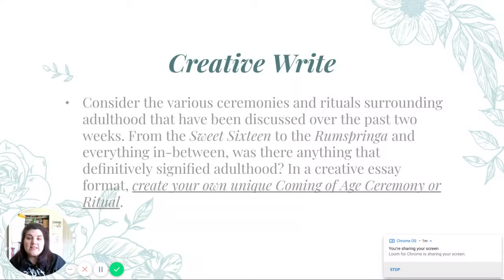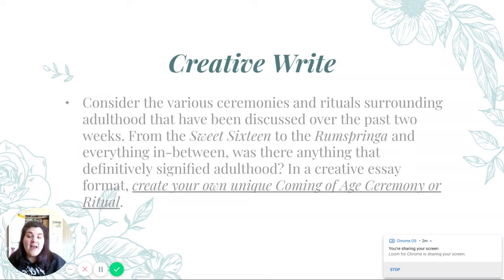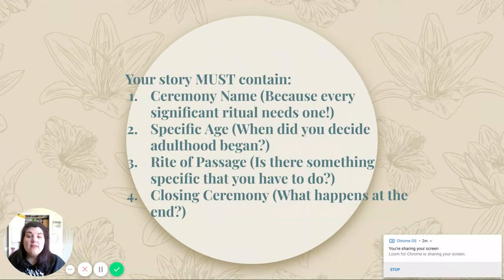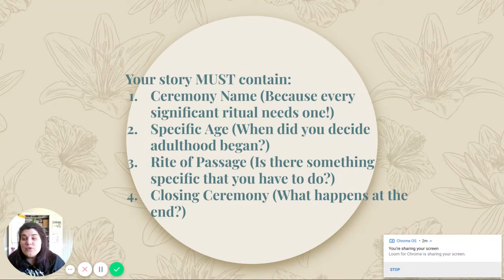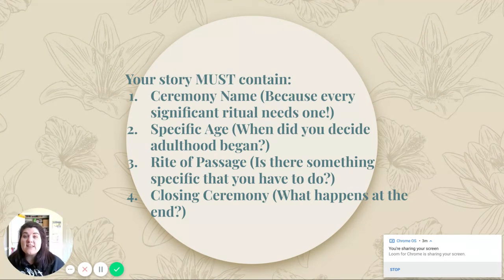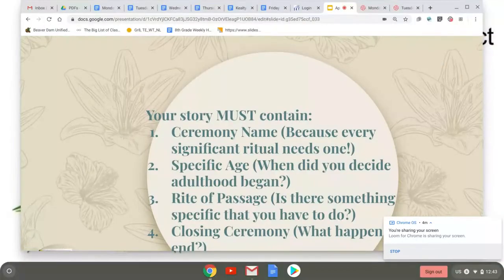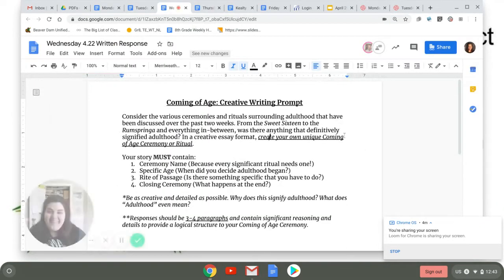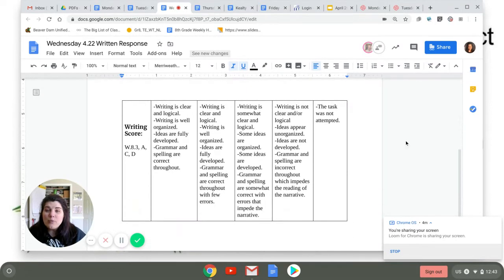Wednesday, April 23rd Week 4 Lesson 3